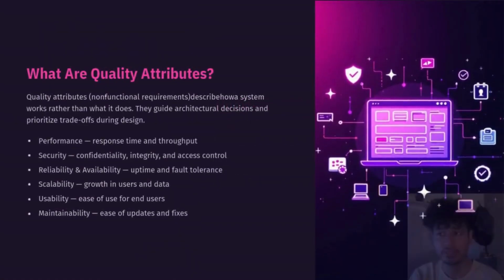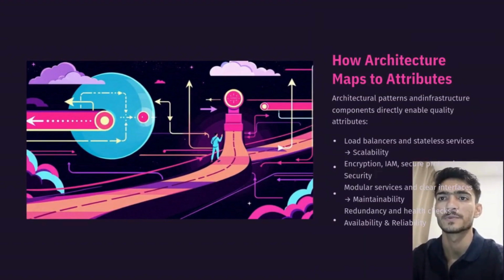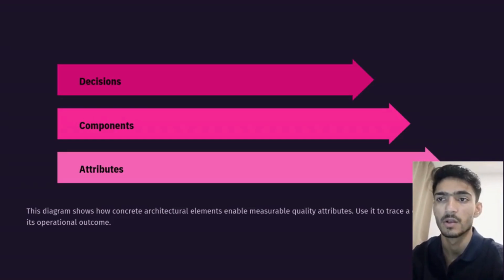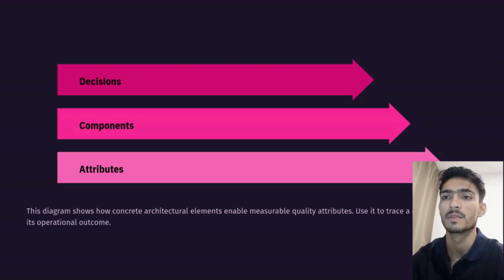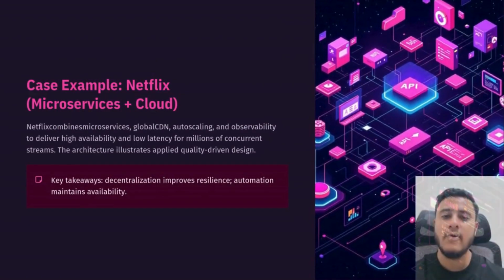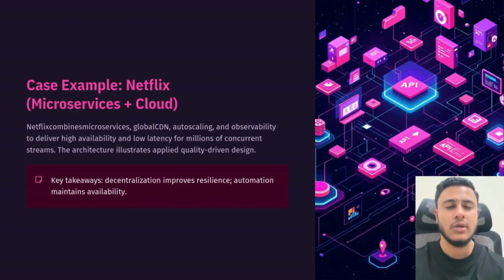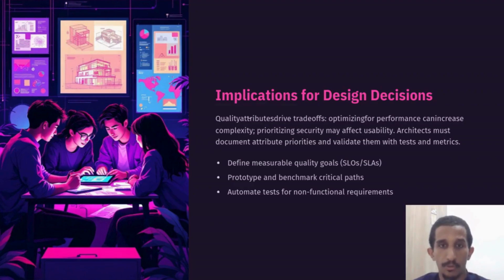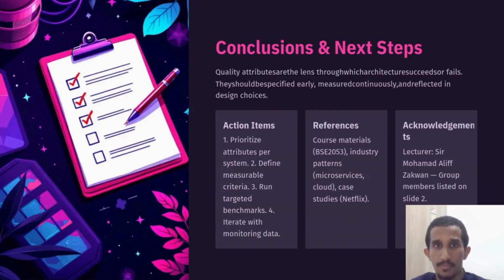Software Architecture & Design Assignment 1 Presentation